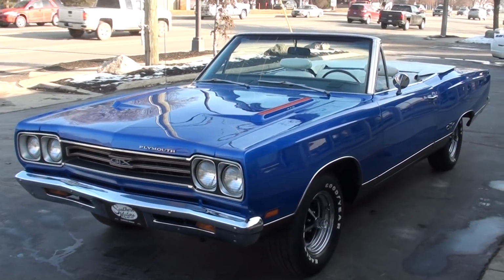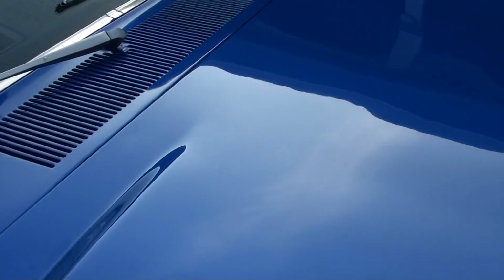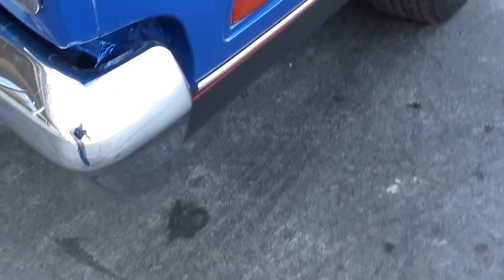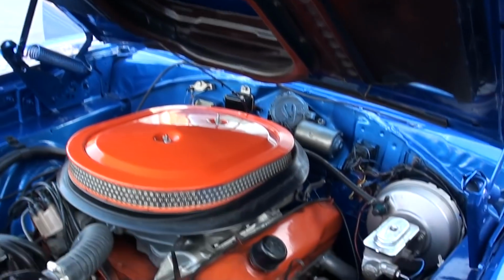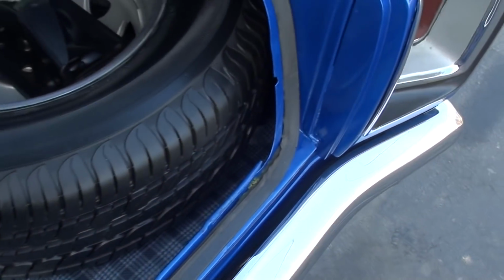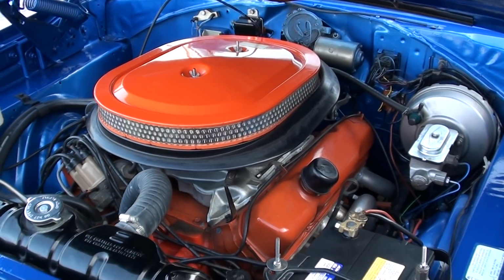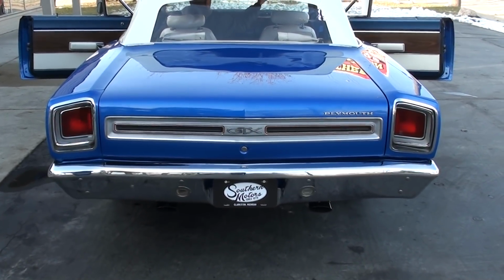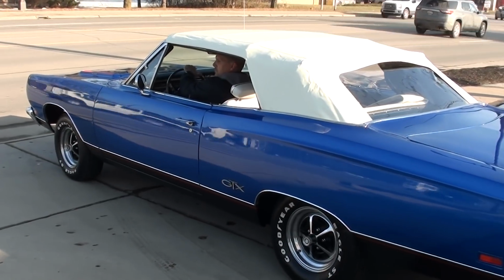1969 Plymouth GTX Convertible $42,900.00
Clean Tennessee car, True (RS) GTX, bright blue metallic paint, factory white vinyl interior, correct Mopar convertible top, 440 ci engine, Holley 4 bbl, factory intake manifold, ceramic headers, power steering, power brakes, Mopar radiator, electronic ignition factory air cleaner, 727 Torqueflite automatic transmission, factory bucket seats with console, factory dash, Sun tach, factory am radio with 8 trac, power top, Flowmaster dual exhaust with chrome tips, factory 8 ¾ 3.23 rear end, 225/70R14 Goodyear Eagle ST tires, factory 14” Magnum 500 wheels, factory N96 Air Grabber hood, factory jack with spare, 77,000 original miles, Mopar Muscle!